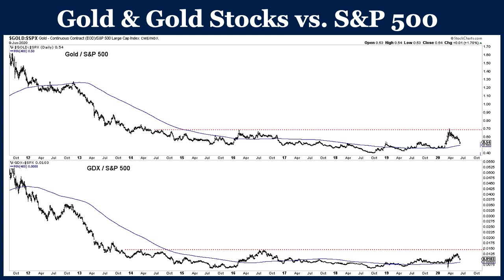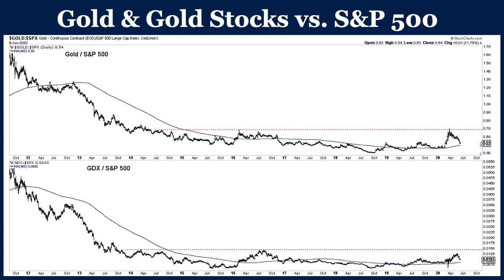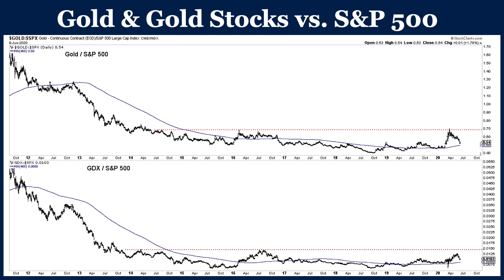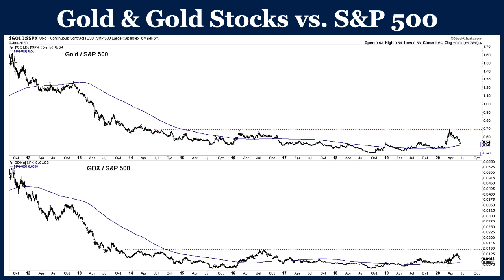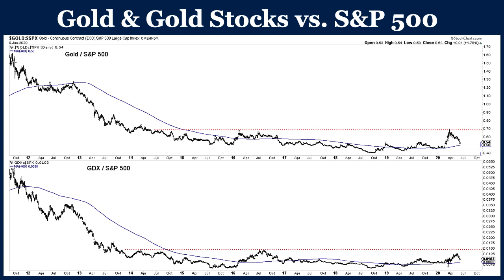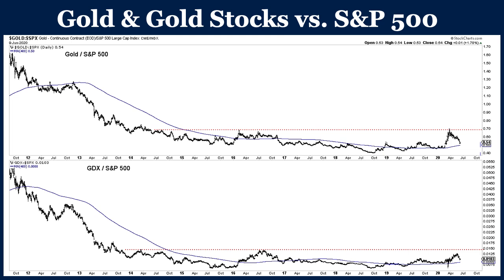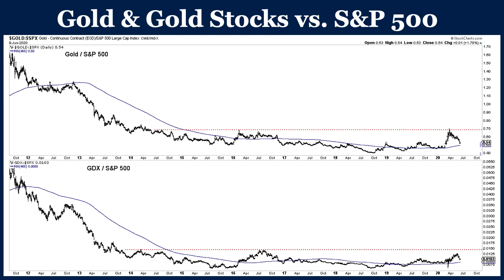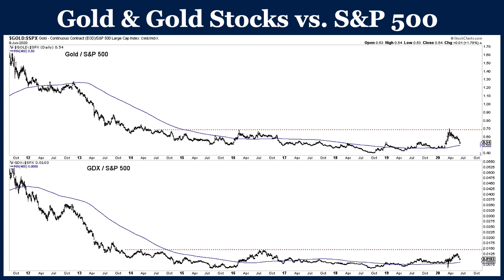Gold vs. Stock Market Update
Updated analysis of Gold and GDX against the Stock Market.